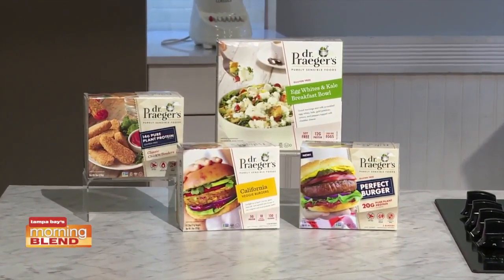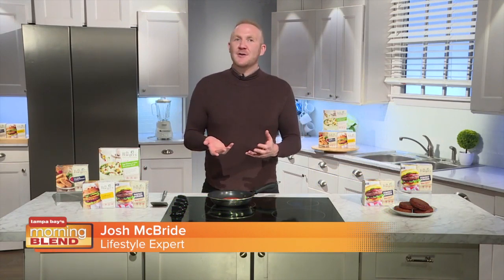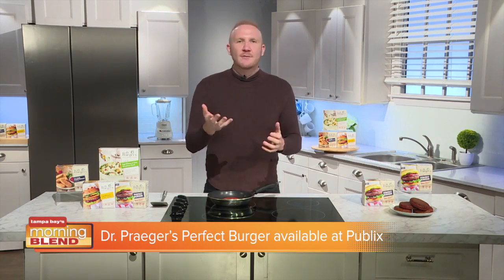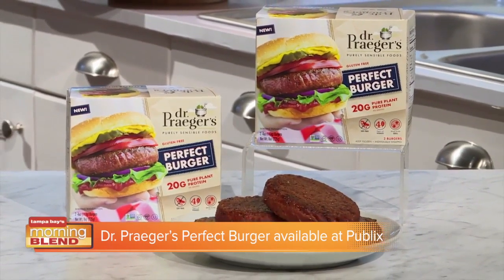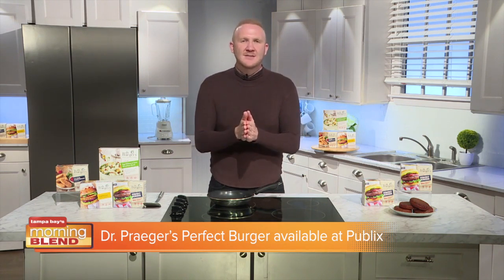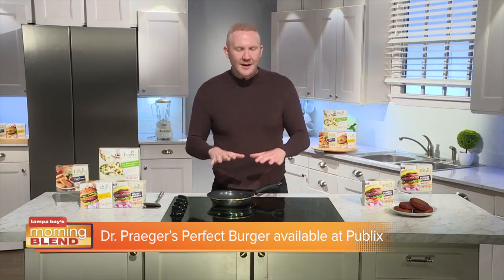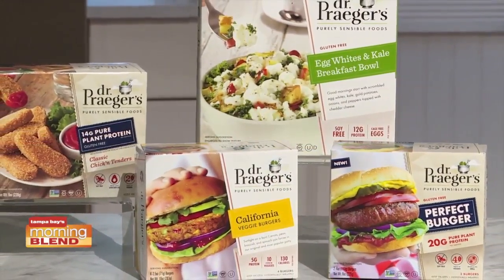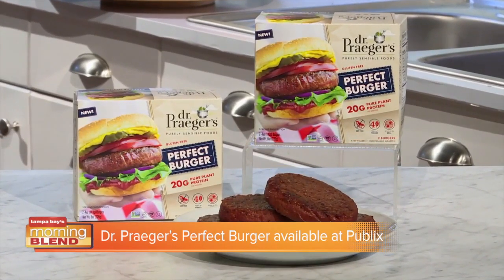Josh McBride | Morning Blend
New products for healthy eating.